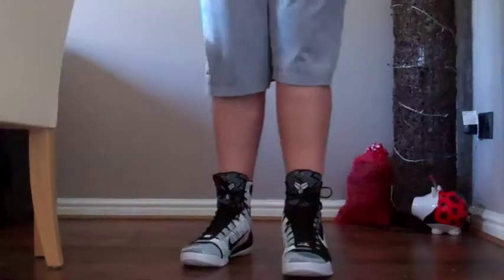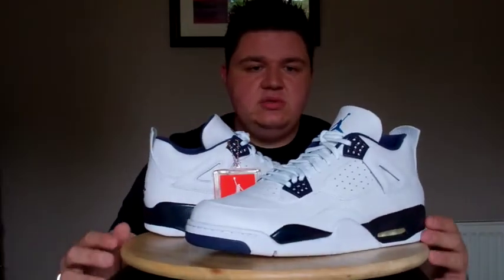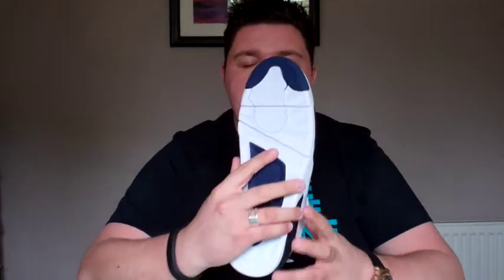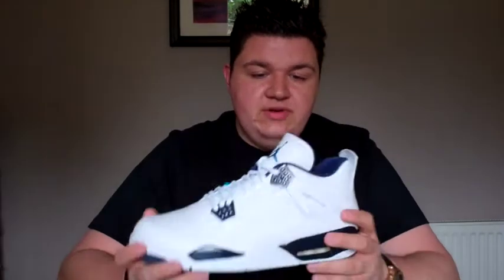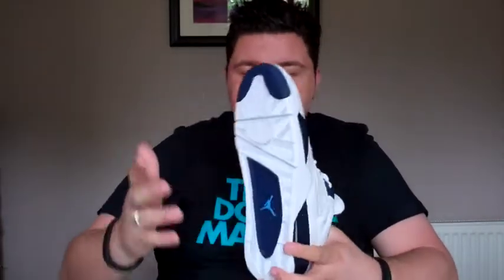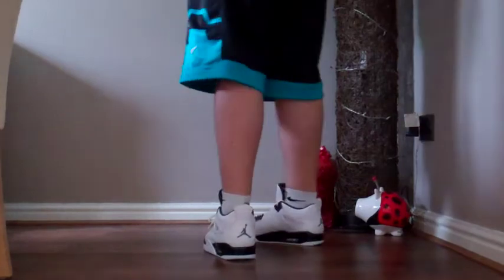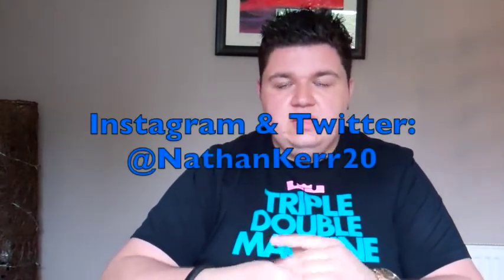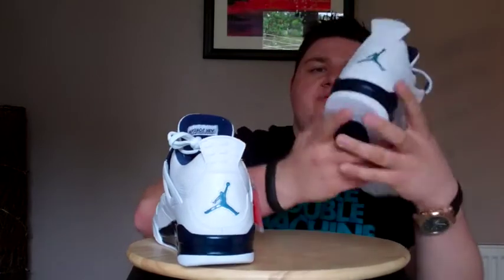Air Jordan IV 4 Retro LS Lifestyle Legend Blue Columbia Remastered 314254-107 On Feet Sneaker Review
I'm back with another awesome pair of Sneakers to review, this time it's The First Remastered Jordan Retro Release Of 2015, The Air Jordan IV/4 Retro LS Legend/Columbia Blue.

Air Jordan Retro IV/4 LS Lifestyle "Legend Blue/Columbia"
Color: White/Legend Blue-Midnight Navy
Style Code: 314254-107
Release Date: 10/01/15